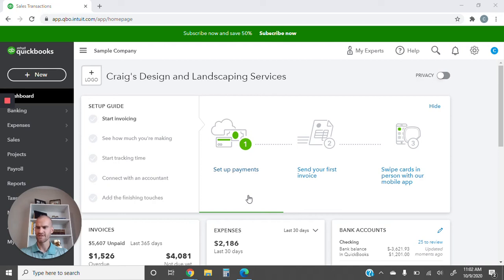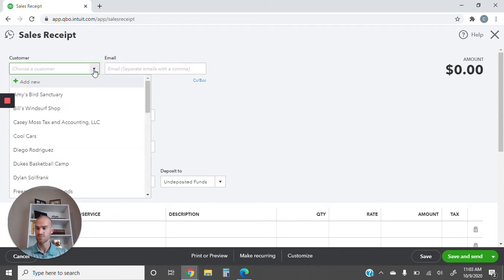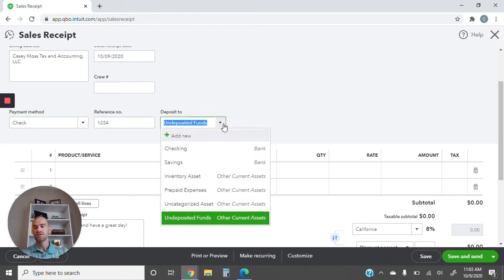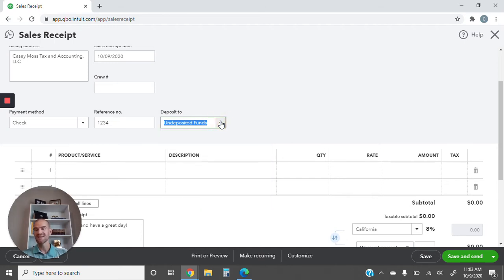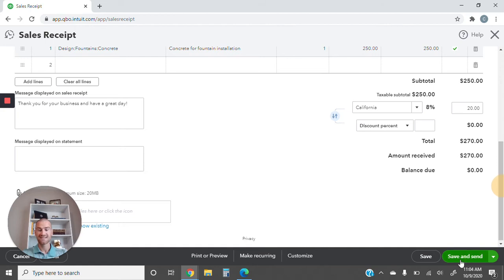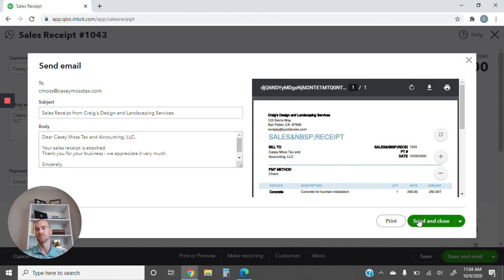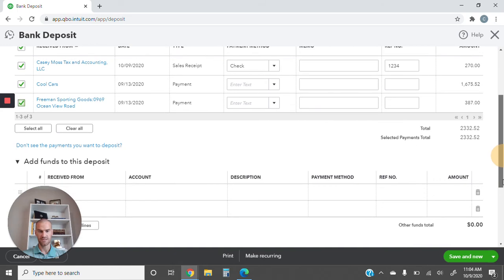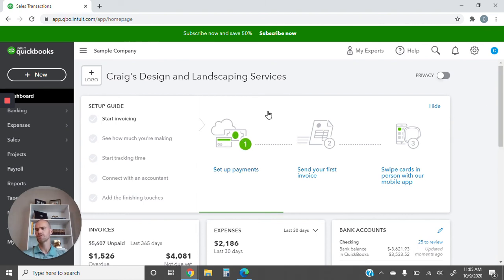How To Record Sales Receipts in Quickbooks Online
This video will show you how and when to record sales receipts in Quickbooks Online. Contact Casey Moss Tax and Accounting, LLC for all of your tax and accounting needs!